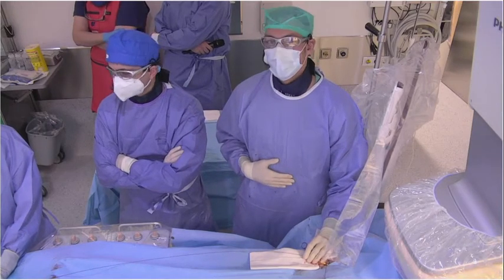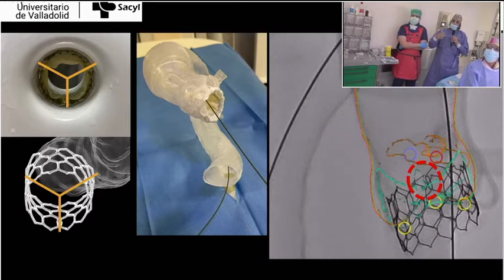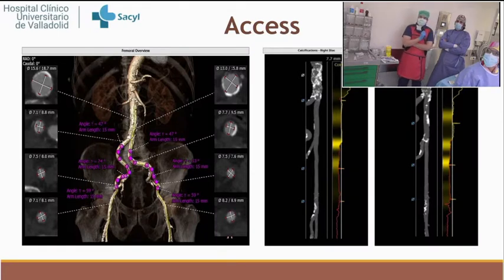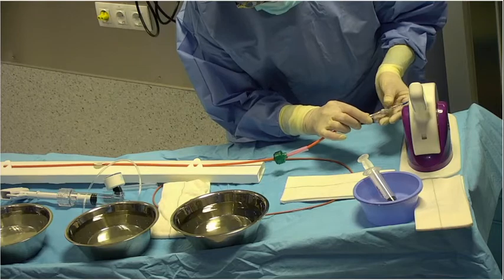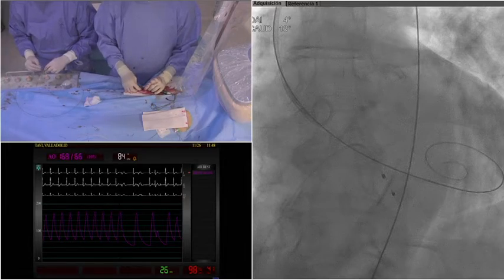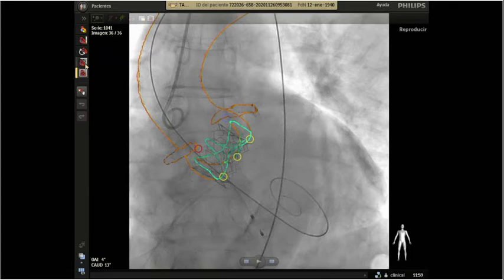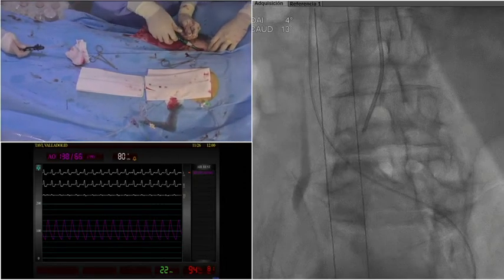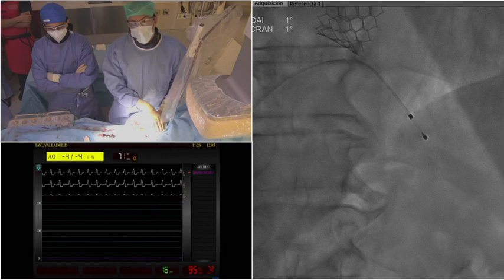Myval balloon-expandable implant with commissural alignment in HCUV at Minimalist TAVI course MTC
Minimalist TF-TAVI course, course director Alain Cribier
Medical training Center (MTC)
TAVI
TAVR
Meril
Myval